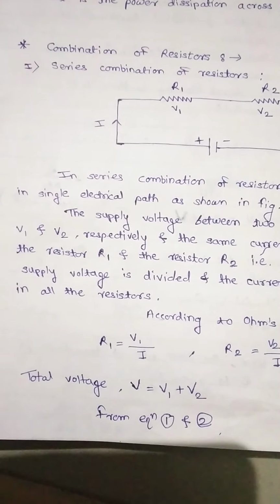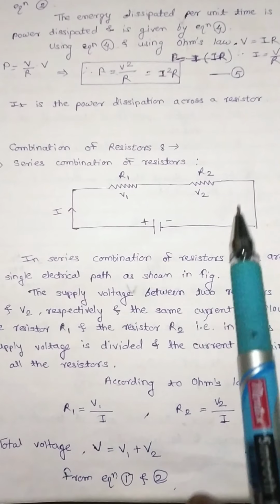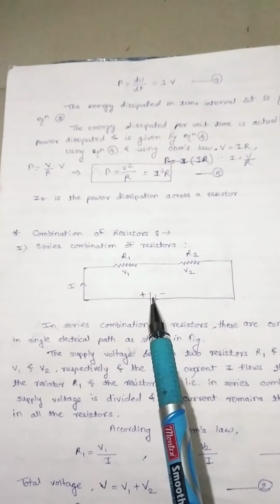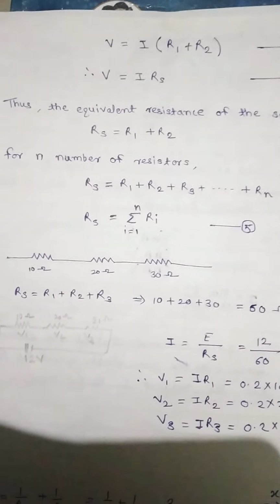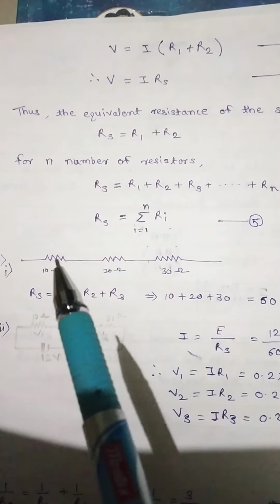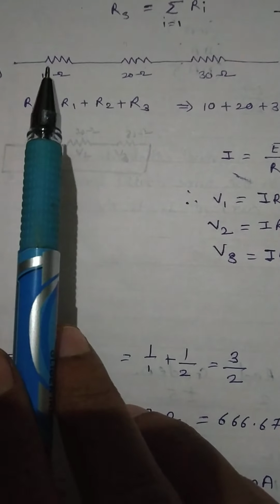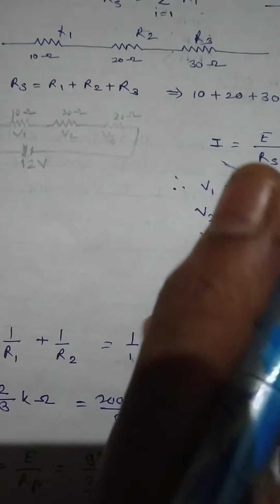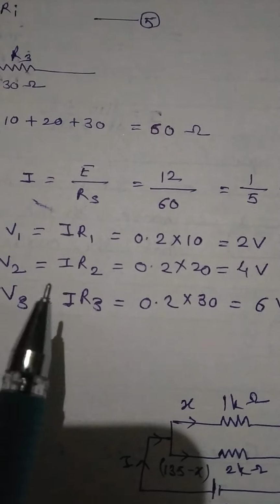Electric current through the cunducter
series combination